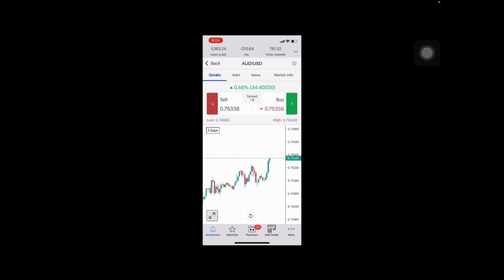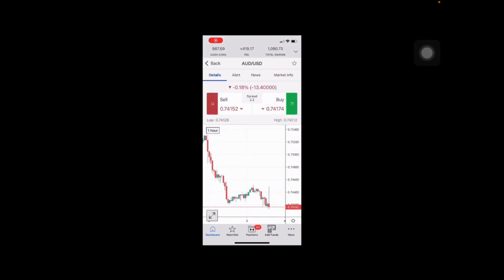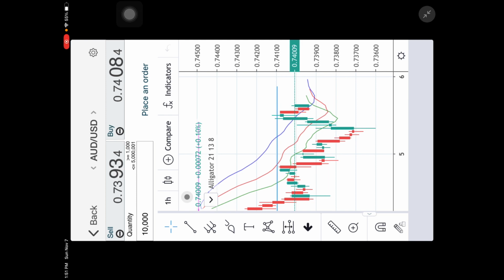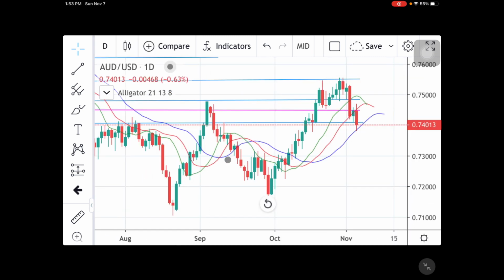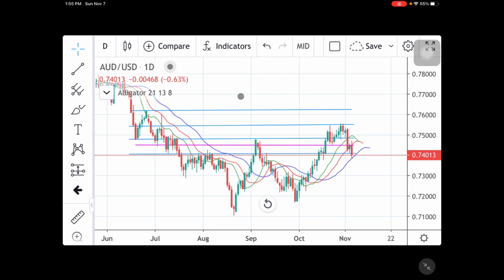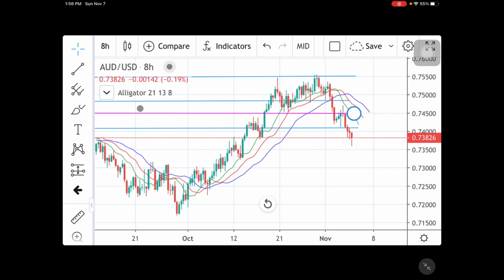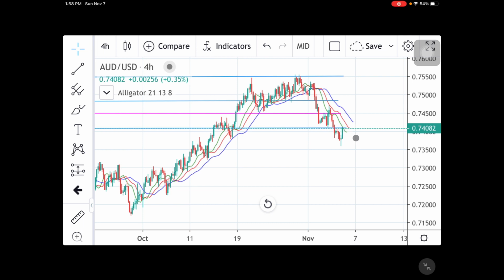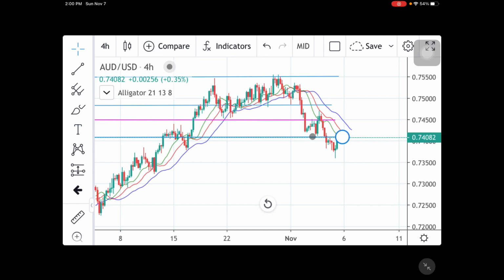How to be Profitable live trading Forex💸📊📊📈$450 profits technical chart analysis AUD/Usd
How to be profitable trading Forex for beginners technical chart analysis